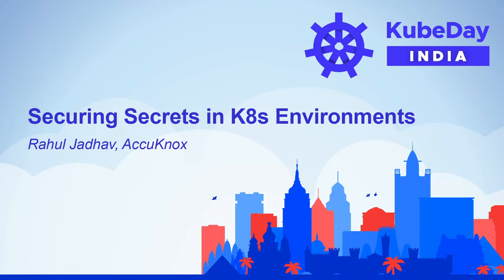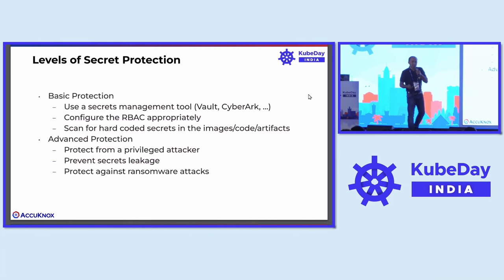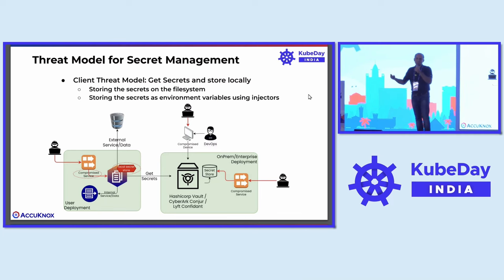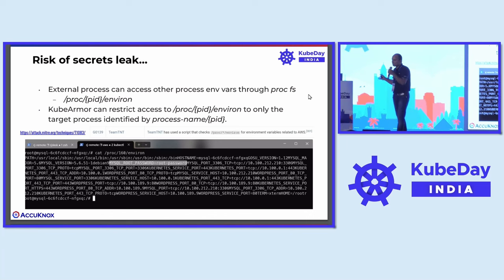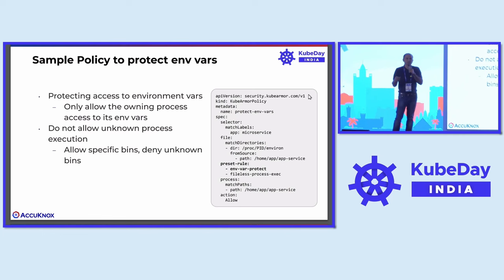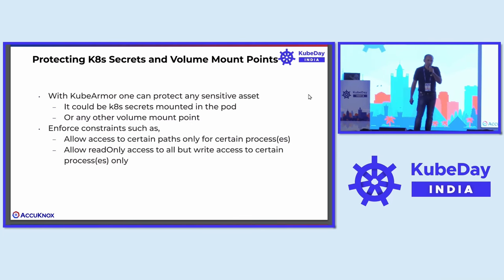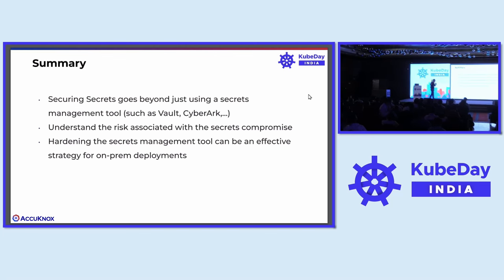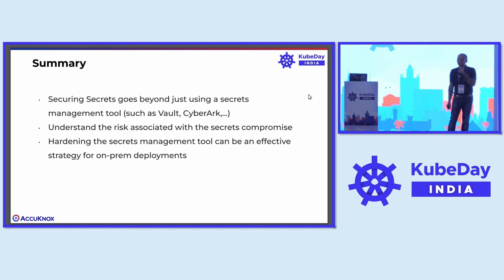Securing Secrets in K8s Environments - Rahul Jadhav, AccuKnox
Every org has to deal with credential management; be it DB creds needed by microservices or access tokens. The first thing that is usually done in the context is to get a secrets management tool such as Hashicorp Vault or CyberArk Conjur. Ransomware attackers target these tools especially those deployed onprem. The session will talk about the holistic threat models around using such tools and how to harden such secrets management tools. Threat models would include how secrets are injected in the target workloads and possibilities of secret leakages. How the attackers can target the persistent volume where the secrets are stored? The session will provide insights into how secrets are served and the attack points for the attackers. Real world threat vectors would be provided and a demo would be provided as to how attacker can gain access to the secrets and possible security solutions considering Hashicorp Vault. The session will only talk from Kubernetes security perspective.